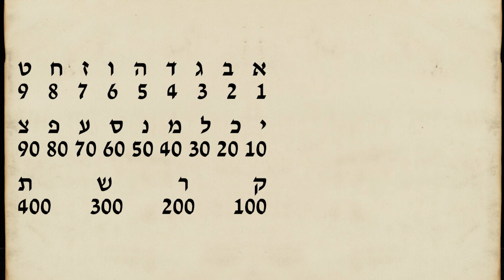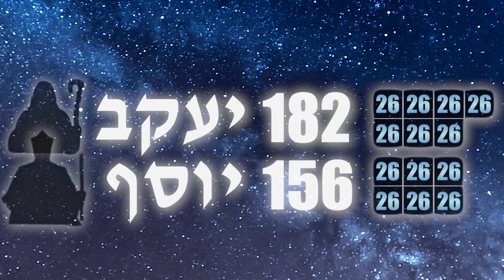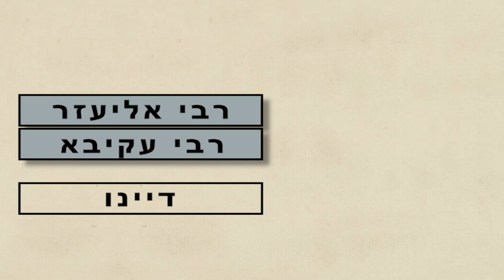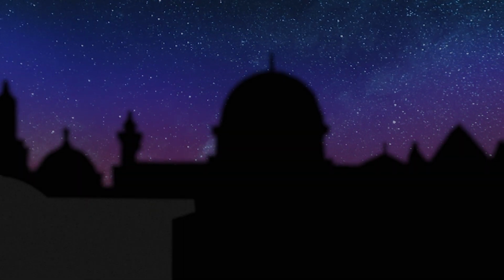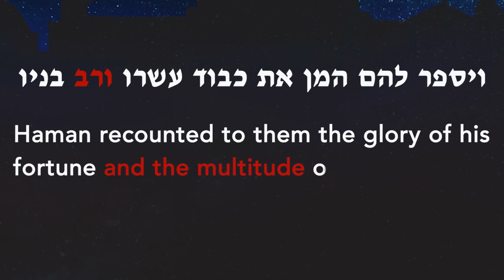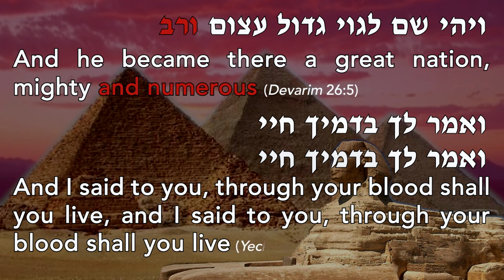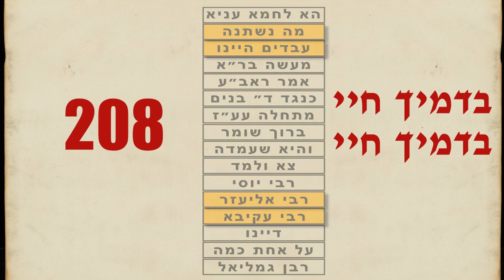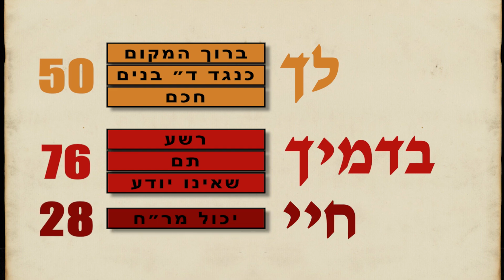Mysteries of the Haggadah, the Tetragrammaton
Judaism's greatest untold story! Mind-blowing insights into the Passover Haggadah that will transform your Seder!
God's famous four-letter name, the Tetragrammaton, is one of the mystical keys to unlock the hidden organization and meaning of the Pesach Haggadah.
In the Mysteries of the Haggadah video series, we reveal hidden meanings, historical secrets, and surprising interpretations not available elsewhere that will add amazing new depth to this cherished Jewish tradition.
🔍 Learn about:
✅ The Haggadah's authorship
✅ The true origins of its text
✅ Surprising connections to ancient Jewish history
✅ Overlooked mystical symbolism
✅ Fresh perspectives on the Haggadah's most famous passages
Whether you're a novice, a seasoned Seder leader, or simply curious about Jewish traditions, these videos will provide eye-opening insights into one of the most important and misunderstood texts in Judaism.